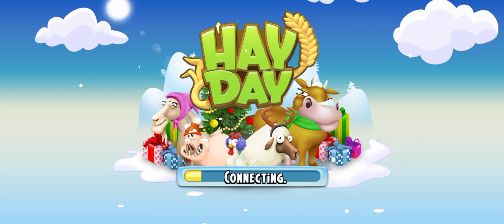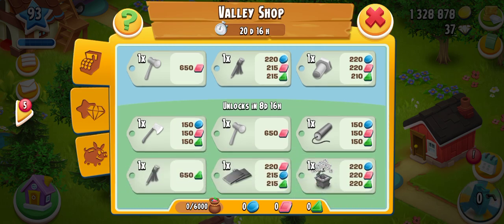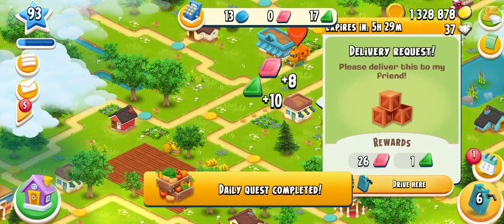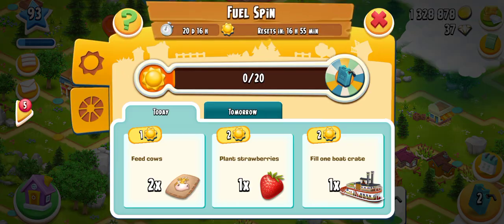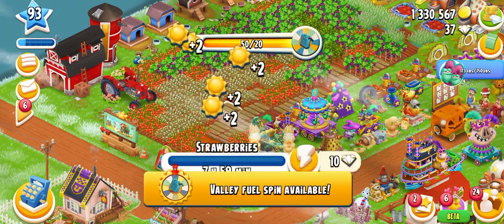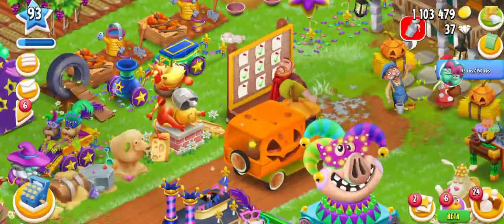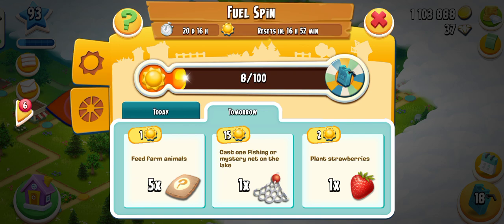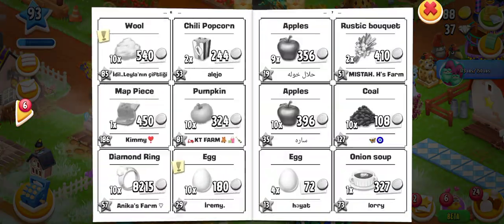Hay Day Valley | Rugby Fans Decoration | Chicken Valley | Valley Gameplay Hayday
In This Video I am Checking Out The New Valley Season We have a Chance To Win Brand New Decoration Rugby Fans And more Things.

Hire tom.
Send trucks.
Send Boats...